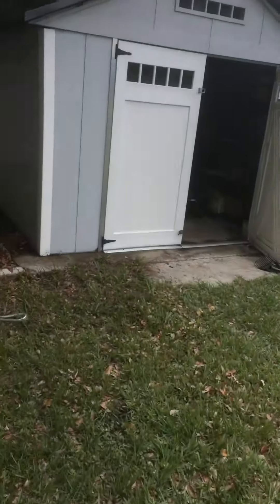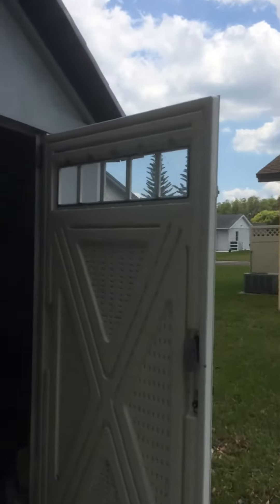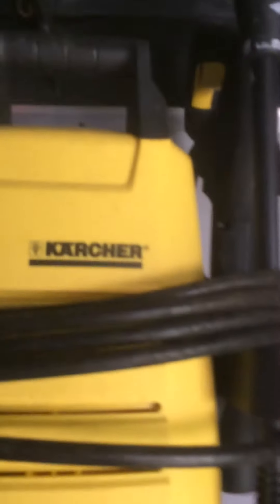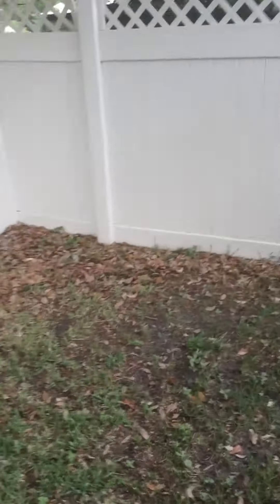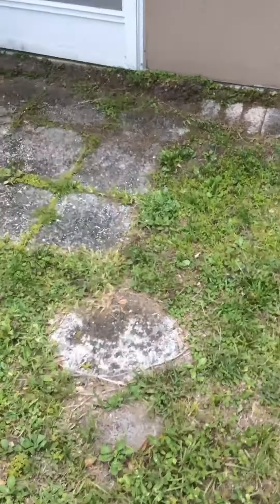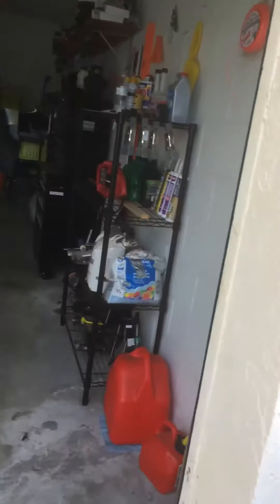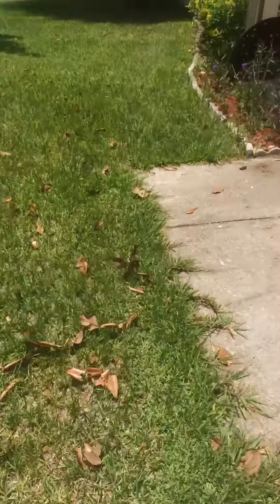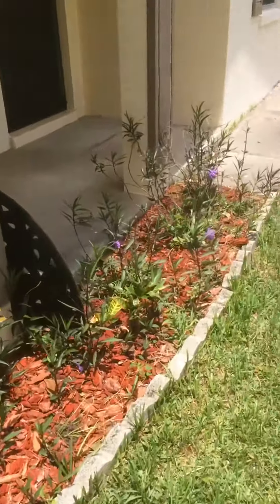Part one Boriqua7 clean house yard.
Cleaning the house yard surrounding area !